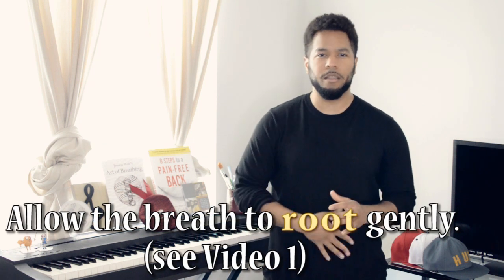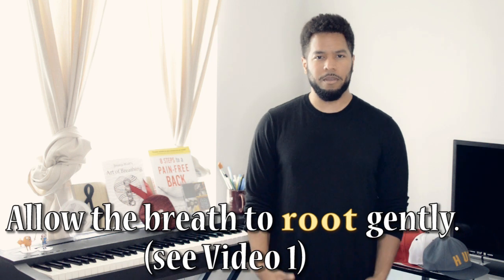Professional Vocal Workout - Part 2 "Voice Strengthening"